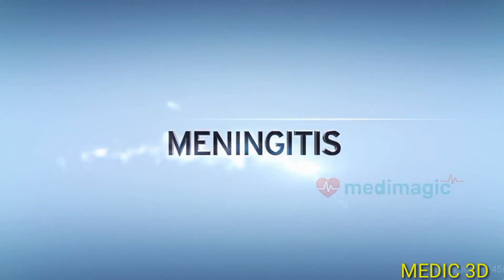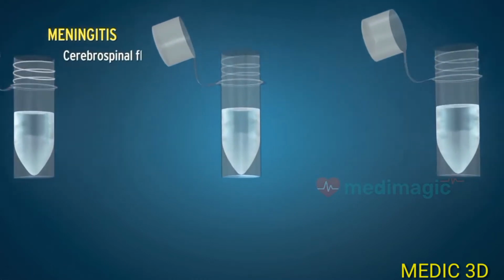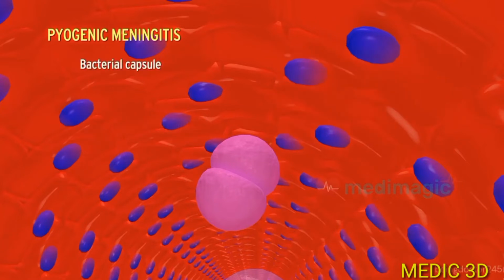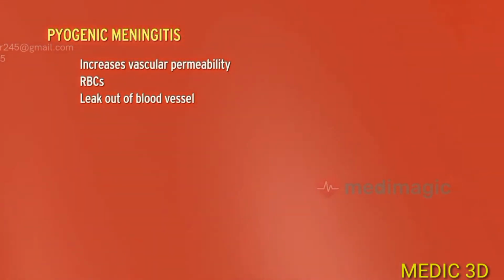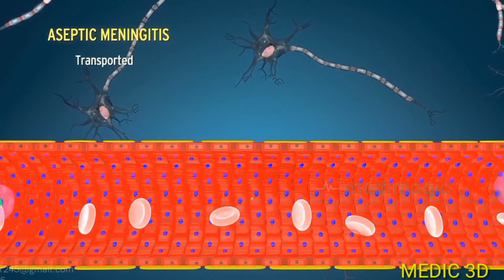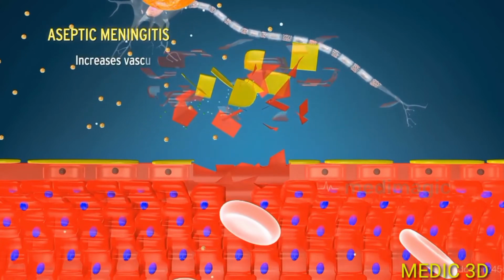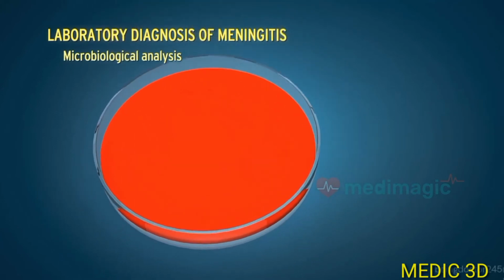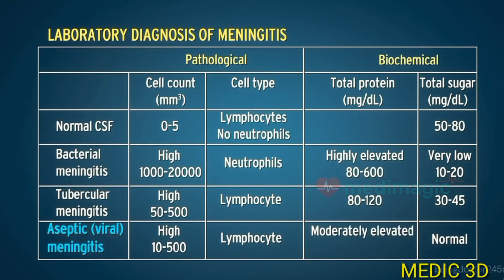MENINGITIS,How Brain Is Effected